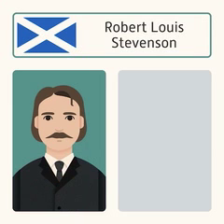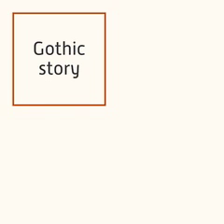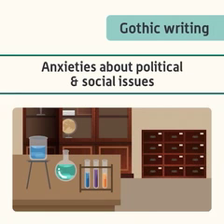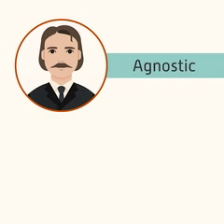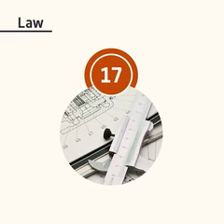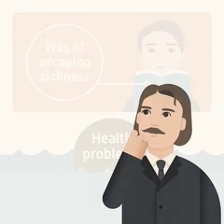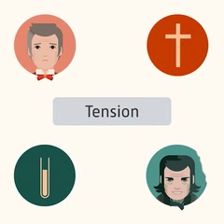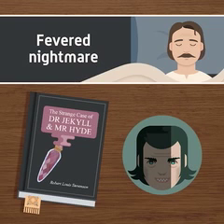Dr Jekyll and Hyde Revision part 2